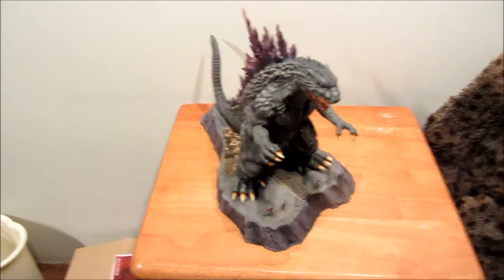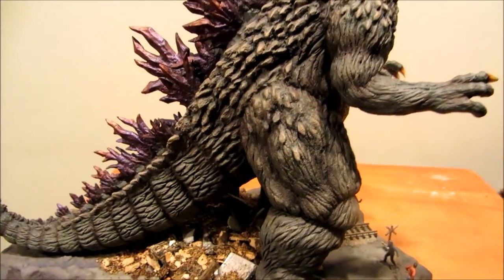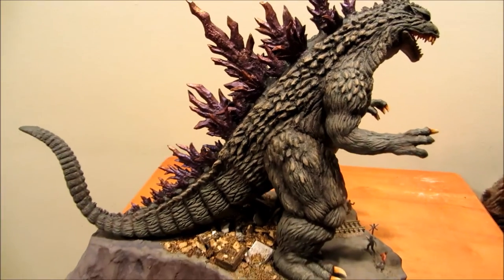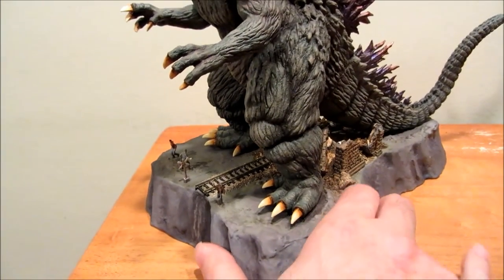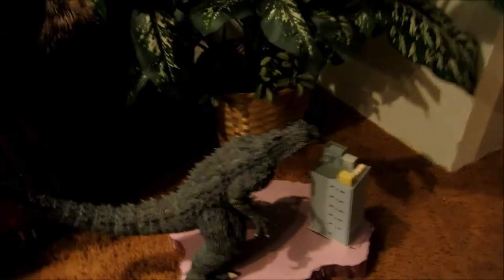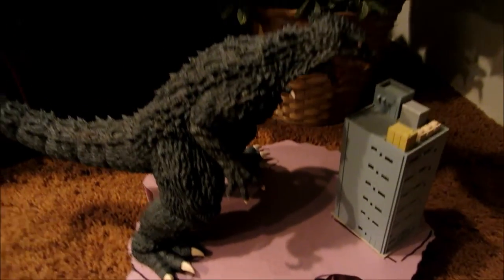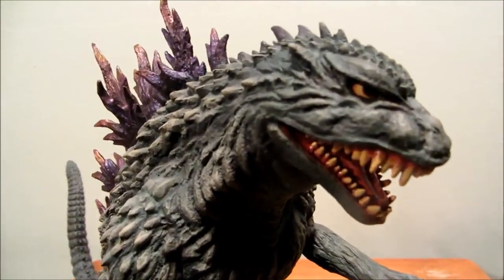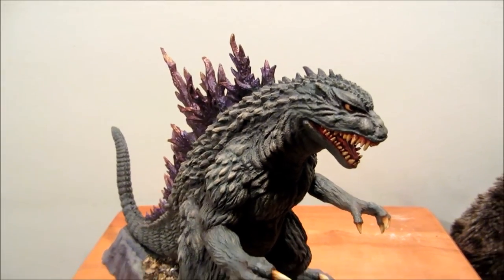Tsukada Godzilla 2000 Commission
Here is a little video about my most recent project, a commission to build and paint a Tsukuda  Godzilla 2000 vinyl kit.  It has armatures in the arms and tail.